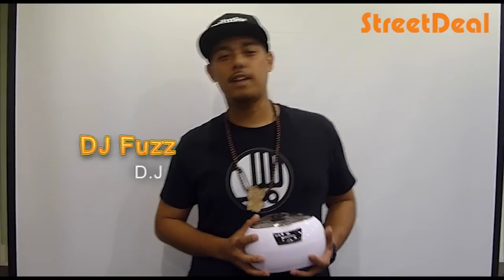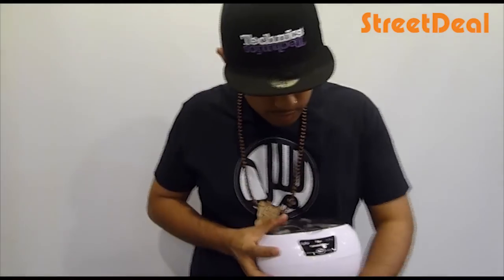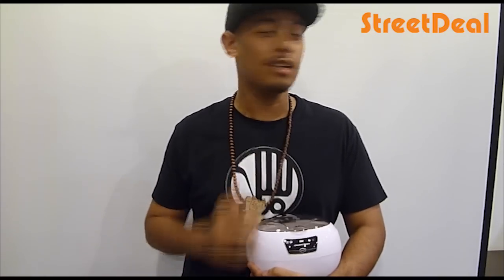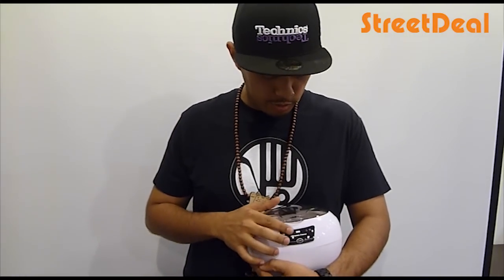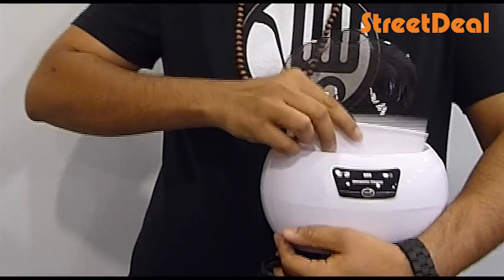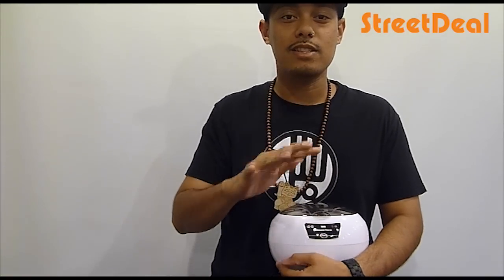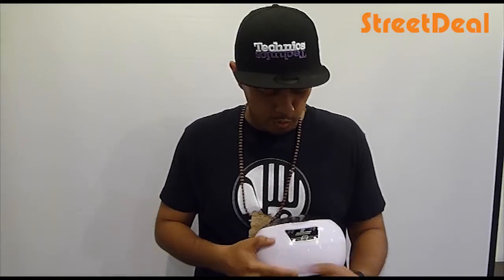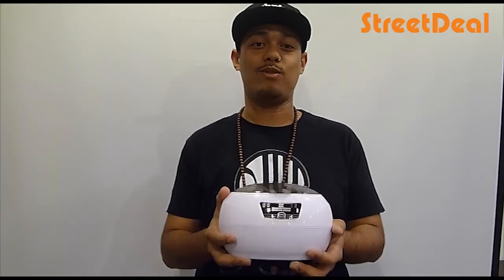DJ Fuzz Ultrasonic Cleaner